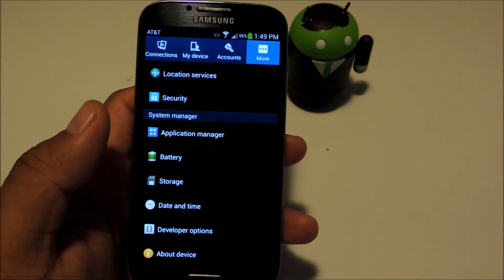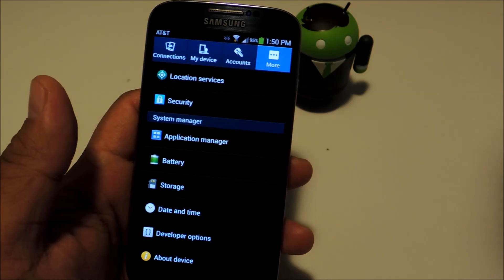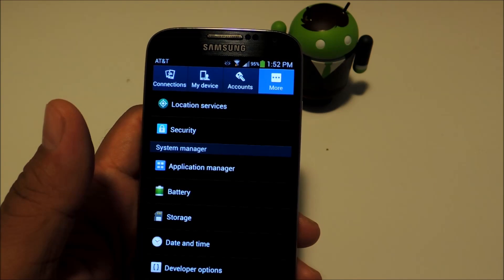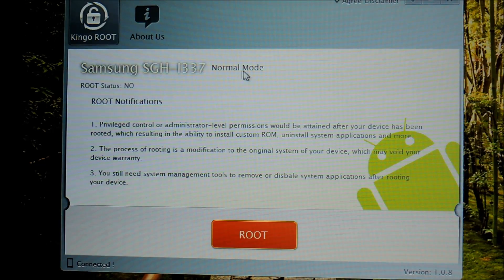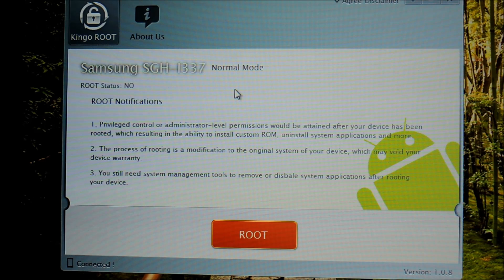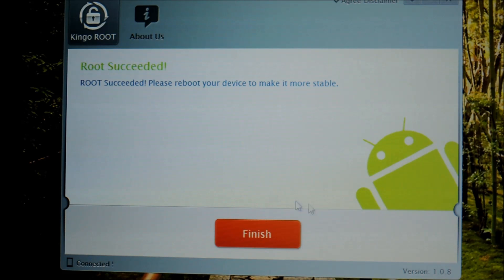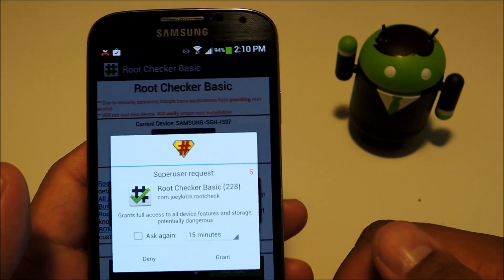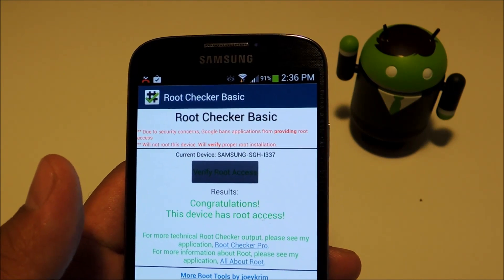Root Your Samsung Galaxy S4 (or Almost Any Other Android Phone) in Just One Click [How-To]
The Easiest Way to Root Your Android Phone

In this softModder tutorial, I'll be showing you how to root your Samsung Galaxy S4 or other Android phone with just one click. Thanks to the developers at KingoApp.com, we can use a utility to easily root the GS4 within minutes, and practically any other Android phone on the market, whether it's by Google, HTC, Samsung, Motorola, LG, Sony, and Huawei.